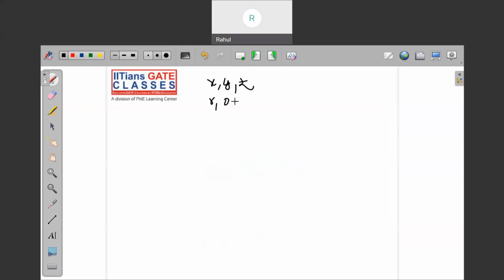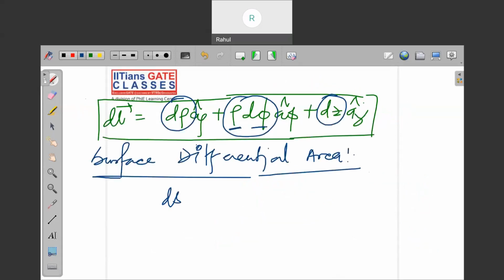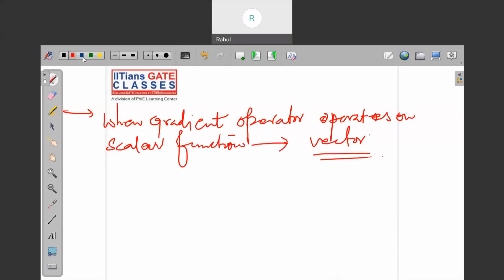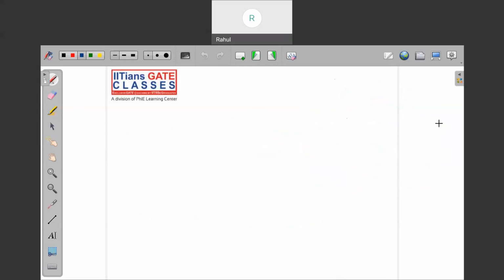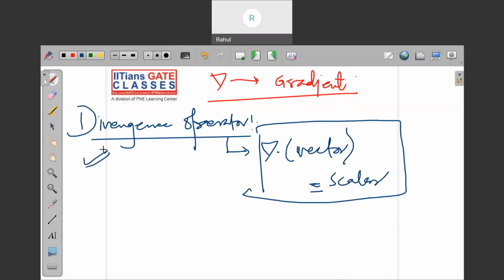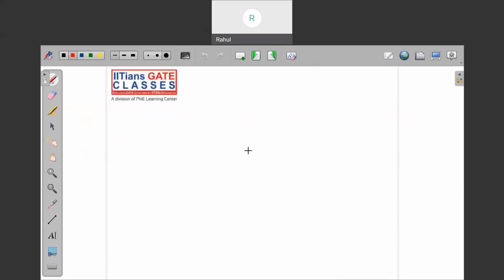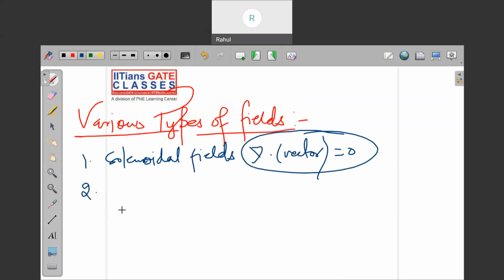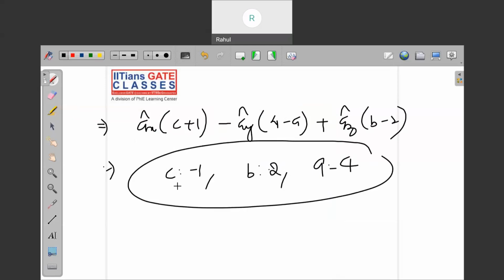Basics of Electromagnetic Theory L2 | GATE/PSU EC, EE & IN Live lectures | GATE Online Classes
✅Salient Features
Regards,
Team IGC